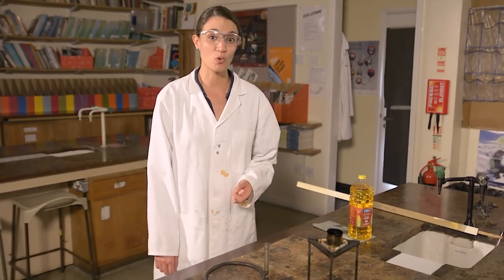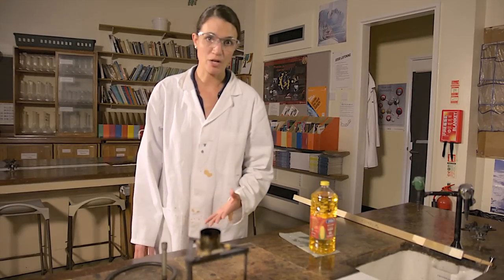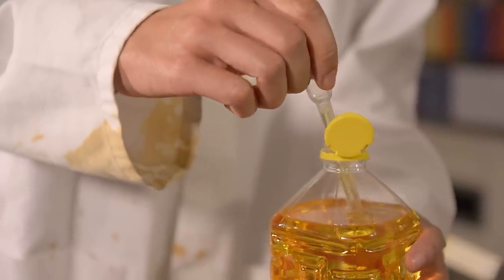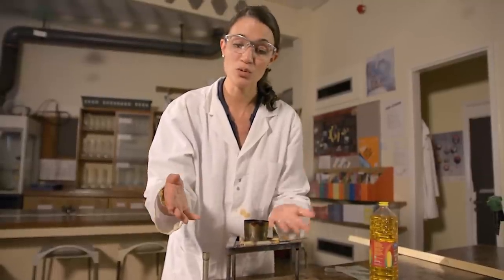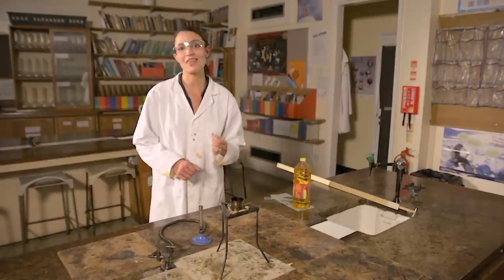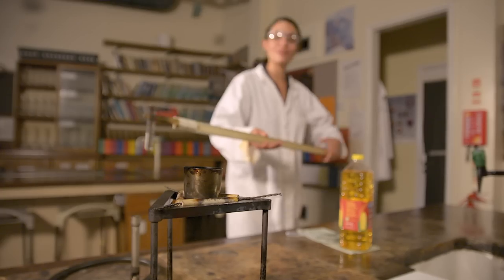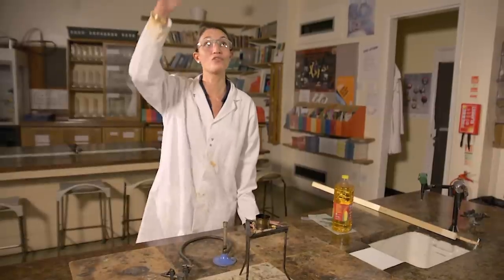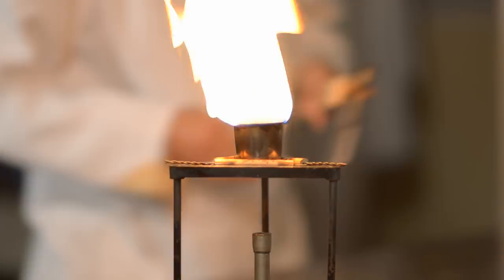Chip Pan Fire demonstration - Get set...demonstrate for Demo Day 2014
A demonstration to show the dangers of adding water to a fat fire. A nickel crucible is used to model a scaled-down chip pan.